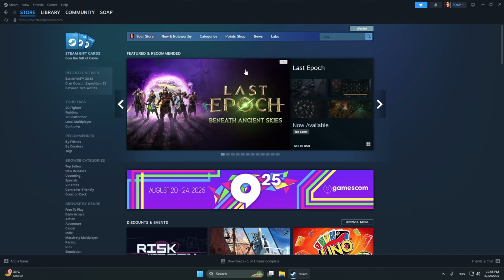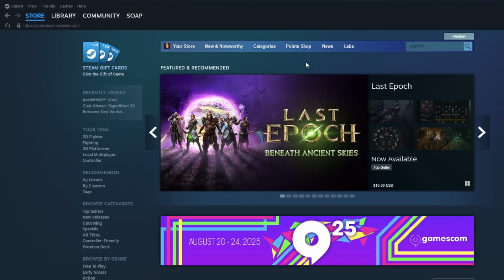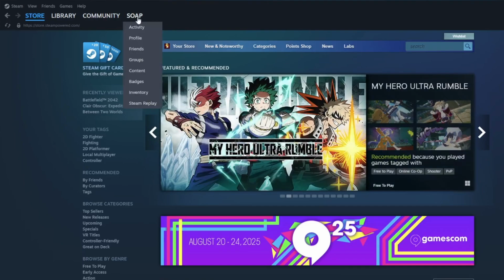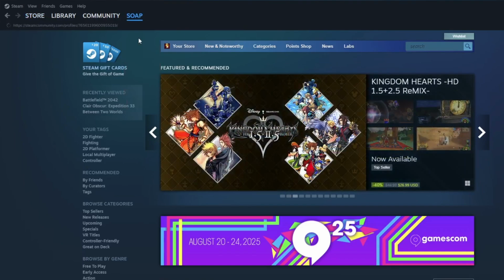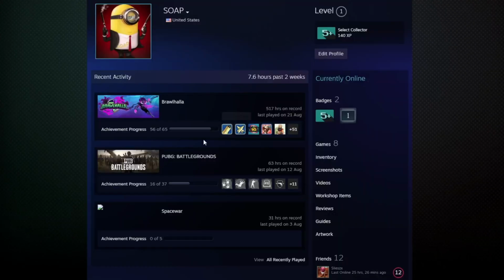How To Post a Video on Steam | Quick Guide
Want to share your gameplay, trailers, or clips directly on Steam? This quick guide will show you how to post a video on Steam step by step. You’ll learn the easiest way to upload your video to your Steam profile or community hub so other players can watch, comment, and share. Whether you’re posting gameplay highlights, walkthroughs, or creative content, this tutorial makes the process simple and easy to follow. Perfect for beginners who have never uploaded a video on Steam before. By the end, you’ll know exactly how to get your video live and ready for the community.

Was this tutorial helpful for posting your video on Steam? Share your experience in the comments!

🔐 Secure Your Online Activity with NordVPN:

30-day money-back guarantee
Starting at just €3.09/month (instead of €11.59)!